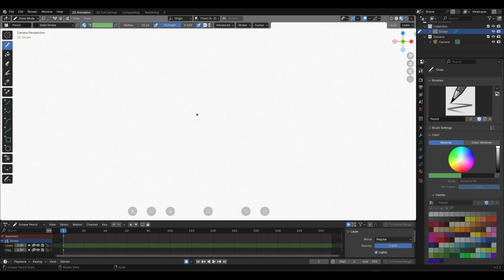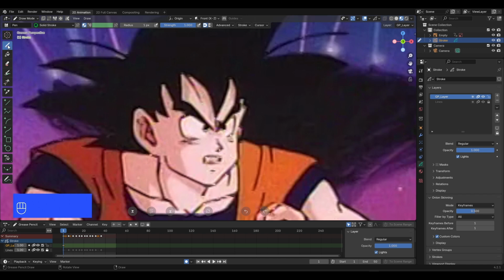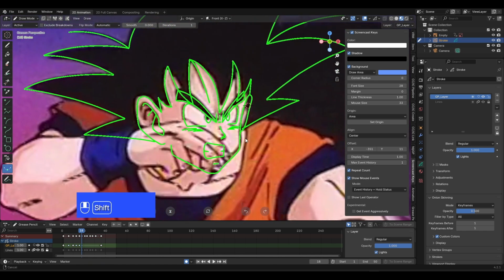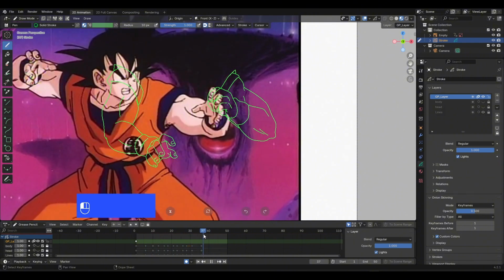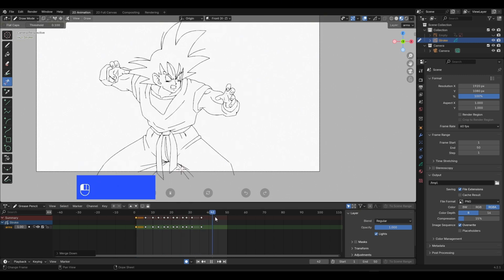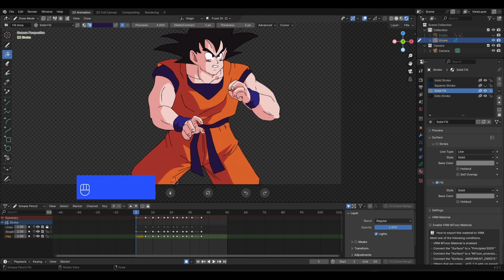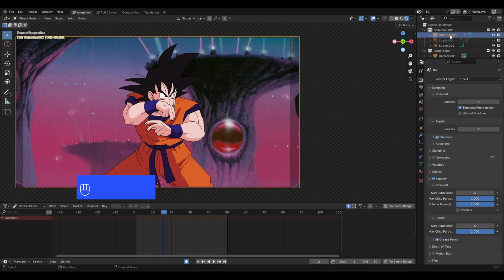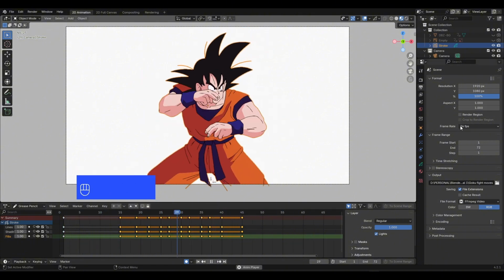Grease pencil study animation GOKU | Blender 4.2.1 LTS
I'm starting heavy with a long form video😆. It's unusual for me to create content in the rush but I had too... and I promised to be BACK ON YOUTUBE! I hope everyone will appreciate (and not be annoyed😅) to hear me struggling with my english🫣. I rather prefer to give a try to create a video than not✌️😁. Thank you all for your understanding & support❤️. Cheers!!!✌️😊